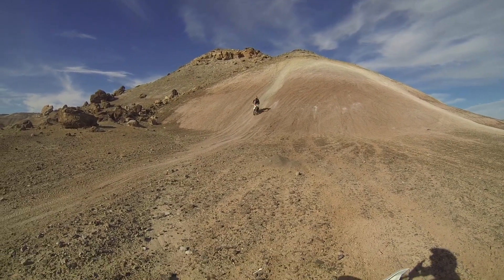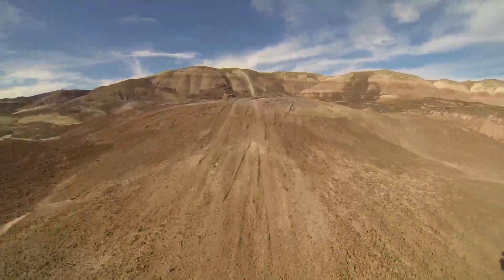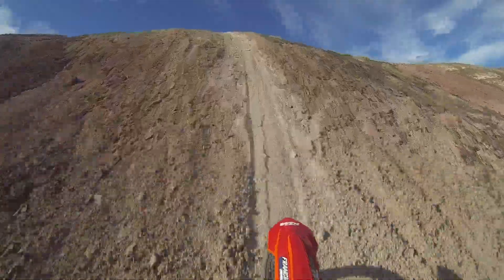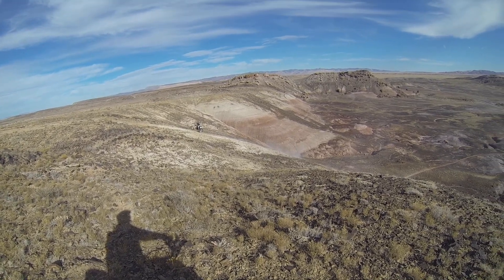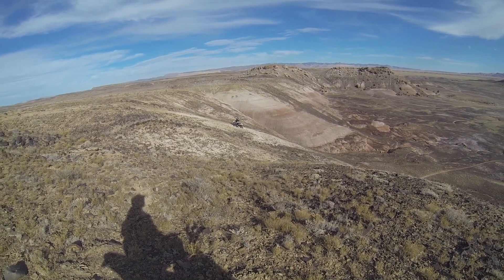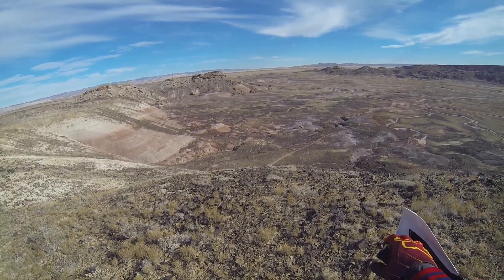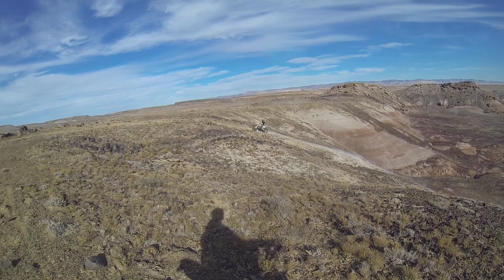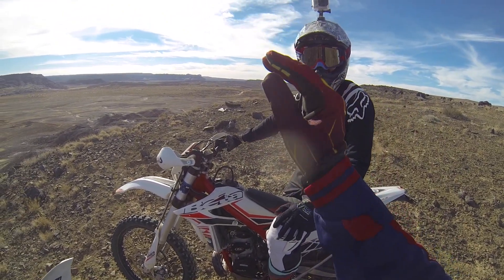Hillclimbing 2018 KTM300 Six Days vs Beta Xtrainer 300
Found some smallish hill climbs out on the Enduro Loop near Moab and Green River Utah.  Perfect opportunity to highly one of the major differences between a KTM300 and a Beta Xtrainer which has a very different powerband due to the de-tuned motor to make it more rider friendly.